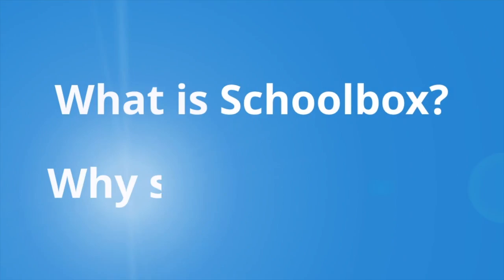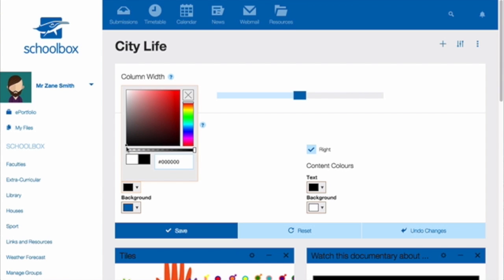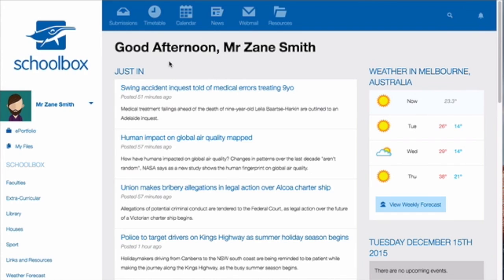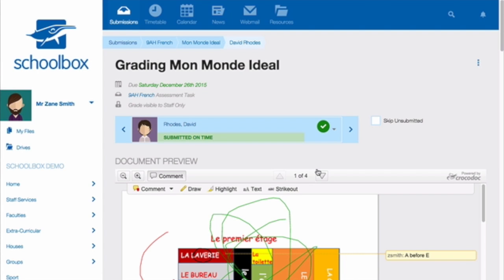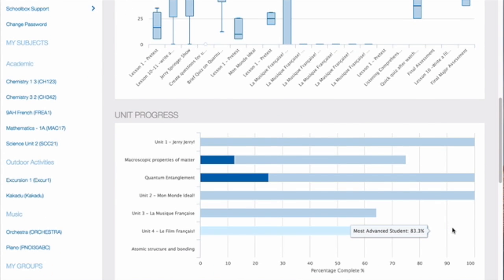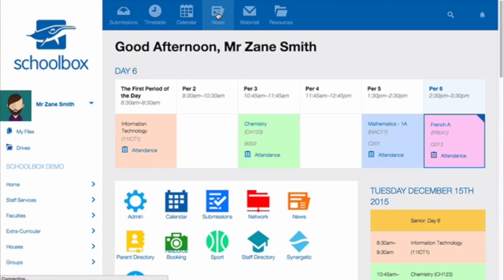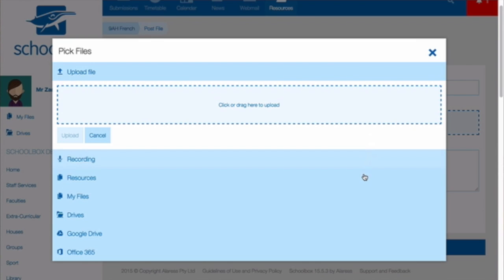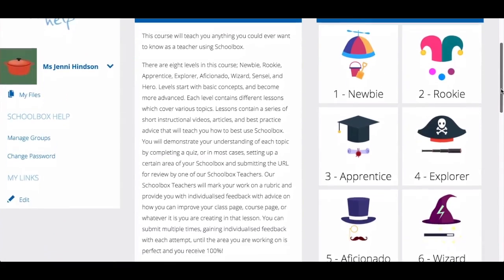Schoolbox Learning Management System (LMS) - Teacher Introduction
This video is about What is Schoolbox? Music